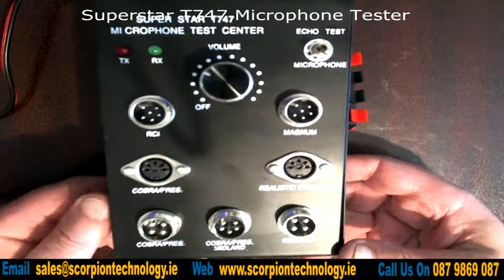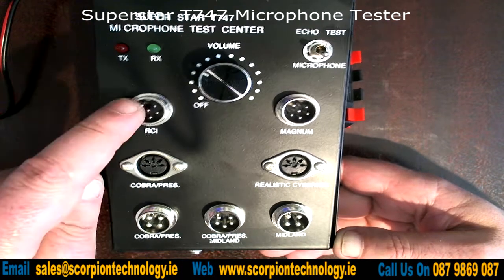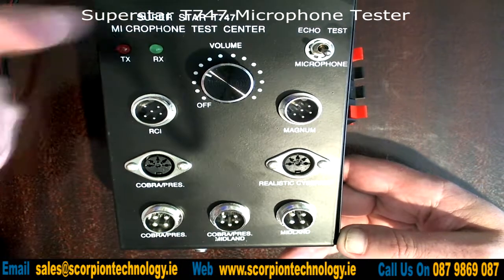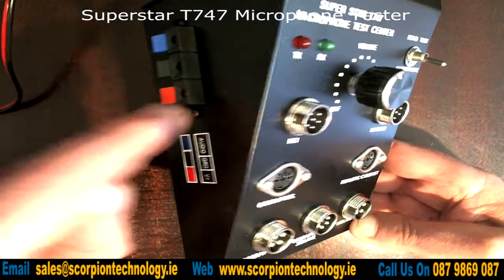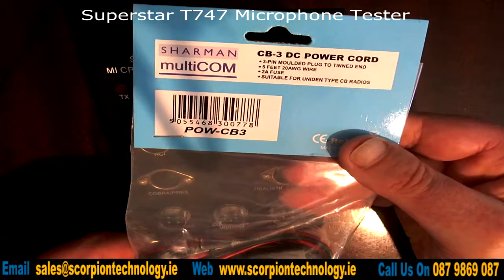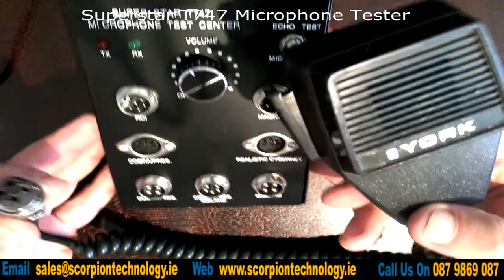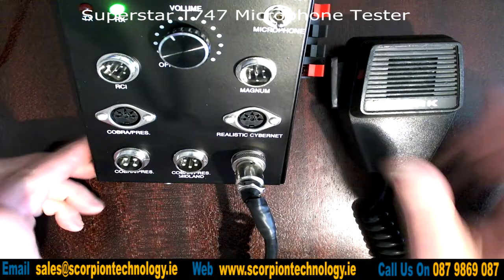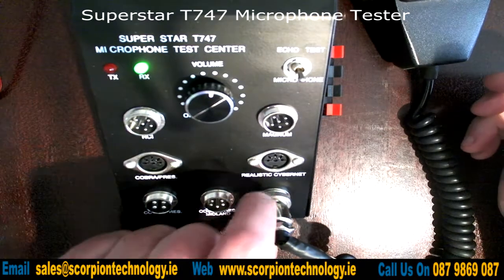Scorpion Technology - Superstar T747 Microphone Tester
Microphone Tester, Includes 4W Audio Amplifier with Speaker and Volume Control for checking many types of Microphones.

PRODUCT DETAILS

FEATURES, FUNCTIONS AND SPECIFICATIONS:

The SuperStar T747 Microphone Tester includes a 4Waudio amplifier with speaker and volume control.Use this item to checking function or wiring of:

* P4 and P5 Uniden/Cobra Mikes
* P4 Midland Mikes
* P6 Ranger RCI2950
* P6 Magnum Radios
* DIN5 Cobra/President
* DIN5 Realistic/Cybernet

Mores featrures:

Includes also Echo test function
LEDs for RX and TX
Operates on a 13.8V DC Power Cord Type T3, not included

PACKING INCLUDES:
1 Pc of SSTR T747